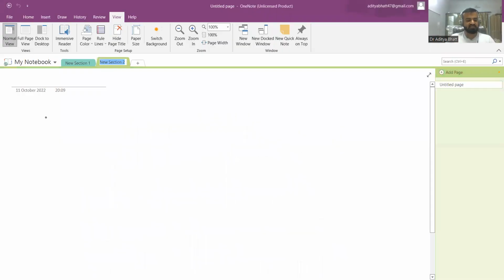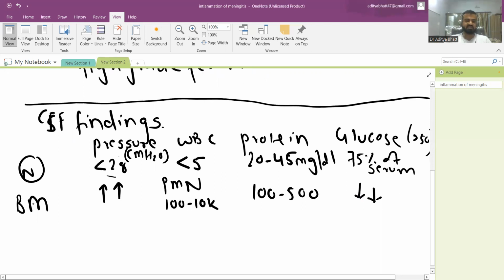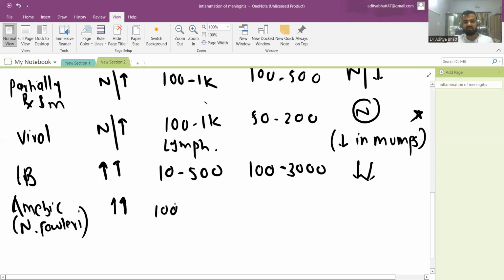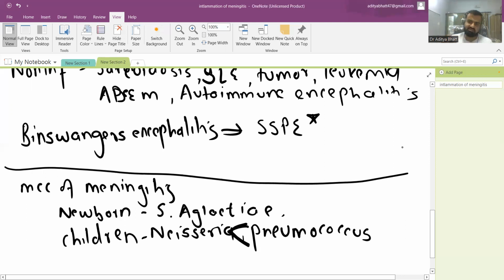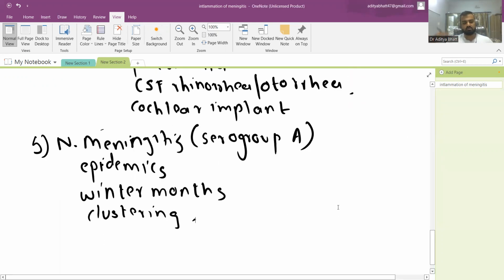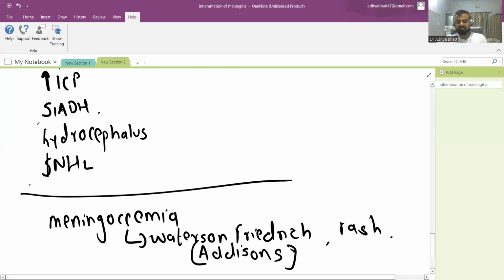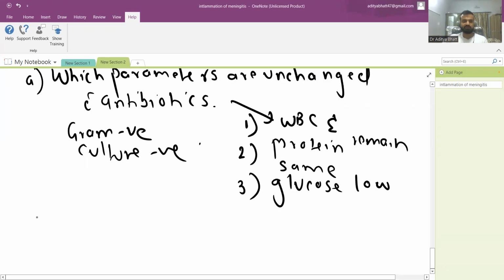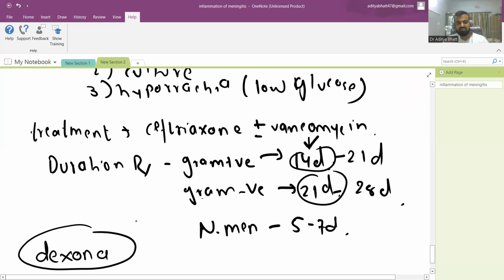Meningitis in Children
Hi Guys!

ref - Nelson Textbook of Pediatrics